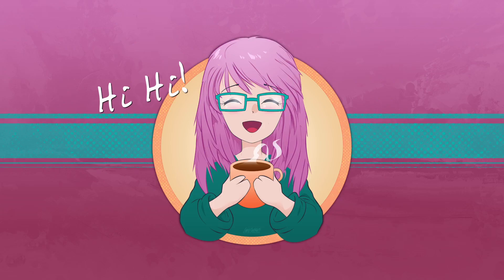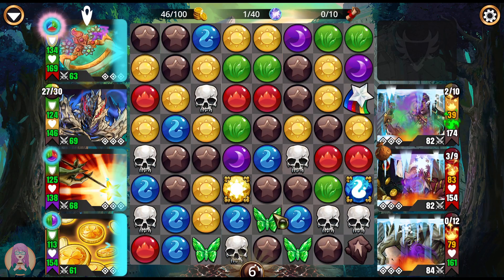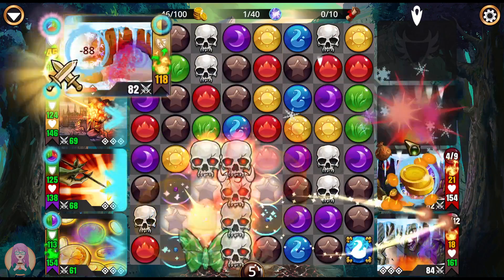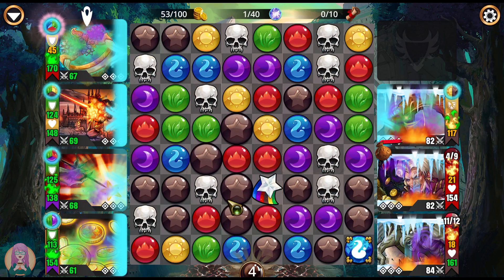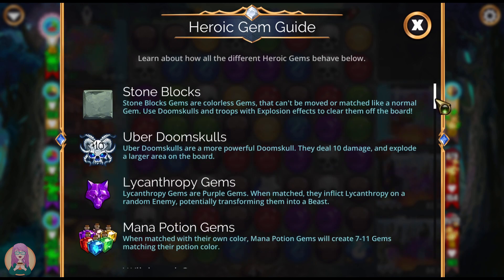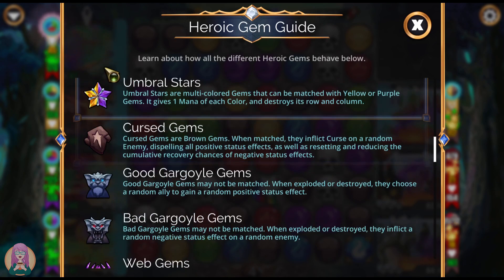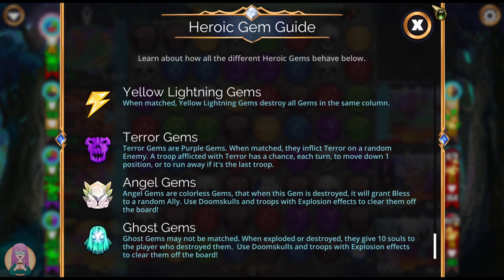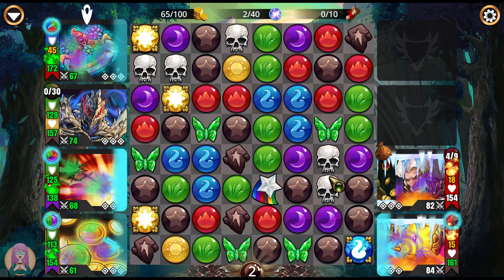Gems of War Tiny Tutorial: The Function of EVERY Heroic Gem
It's so hard to remember what every single heroic gem in the game does, but now there's an easy way to access that information!